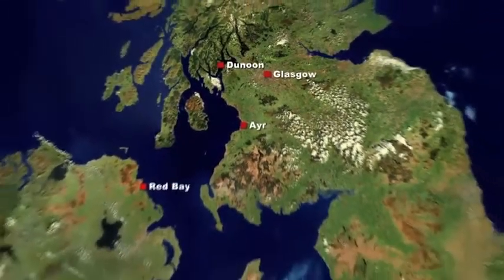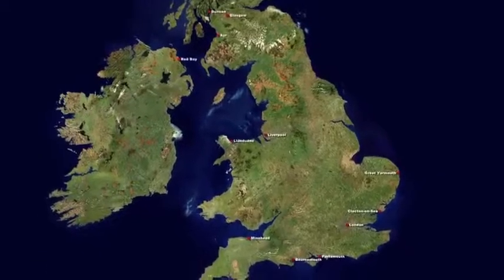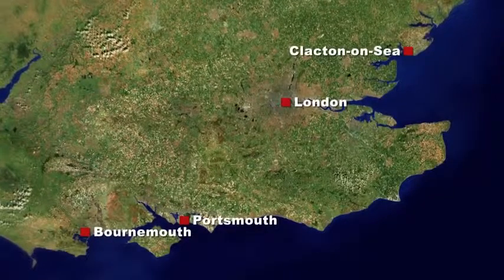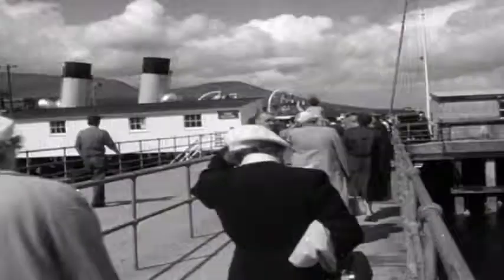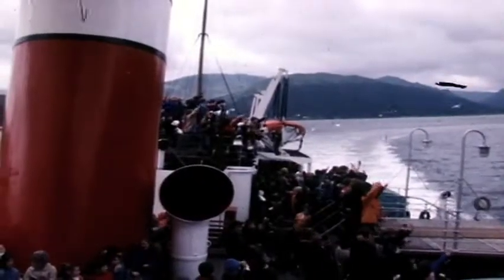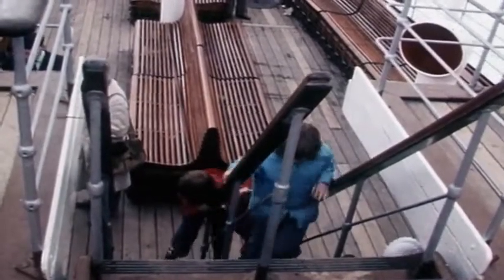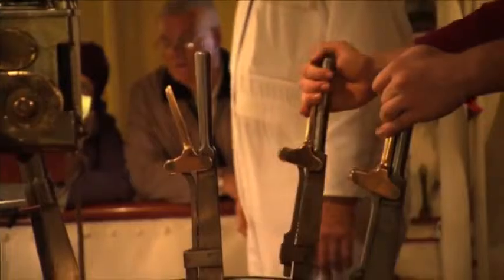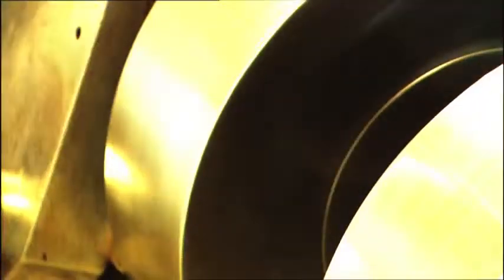Paddle Steamer Waverley-celebrating 40 years of preservation.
A short BBC documentary celebrating Paddle Steamer Waverley's 40 years of sailing in preservation.